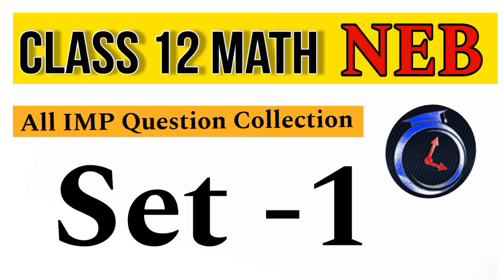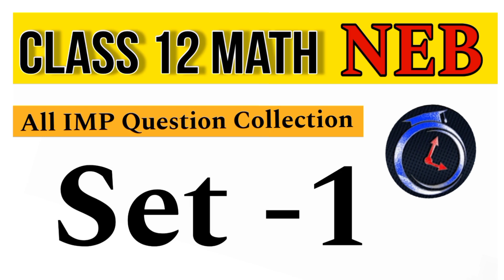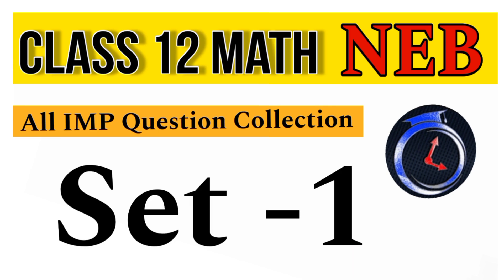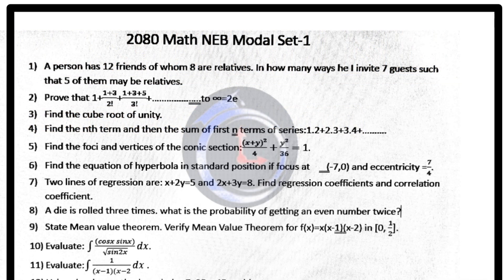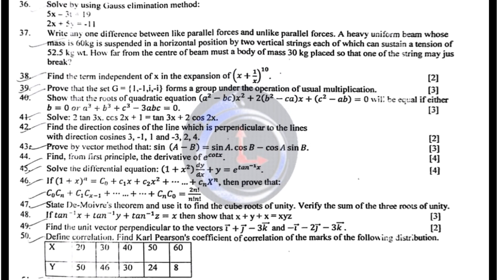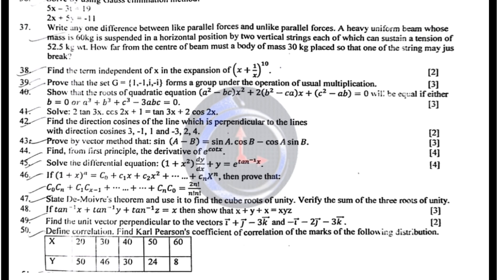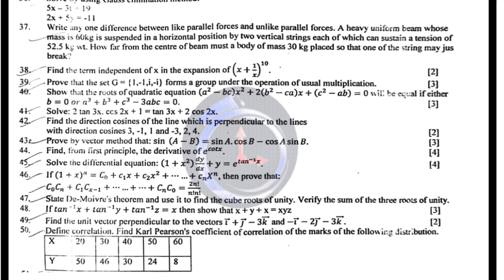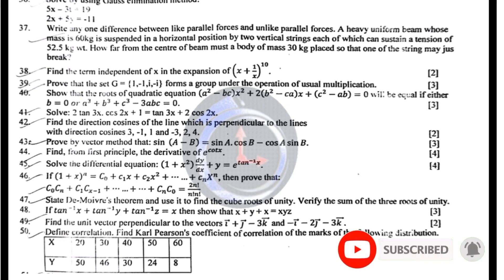NEB Class 12 Mathematics: Most Important Questions for 2082 Board Exam | Fixed Question Set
📚 Are you preparing for the NEB Class 12 Board Exam 2082? Here is a fixed set of the most important mathematics questions that you must practice to score high! ✅

I have pinned the Telegram link in the comment box and you can go there and ask your questions.

class 12 neb math model set question || Neb 2024 / 2081 math model set || most important question for board exam || neb model set || most popular neb math video || Tending video

📌 This video covers:
✔️ Fixed important questions for the 2082 neb board exam
✔️ Hard, important & frequently repeated questions
✔️ Time management & exam preparation tips
✔️ Strategies to score higher marks

🔥 Boost your exam preparation now!

🔔 Follow us for more board exam tips and guidance.